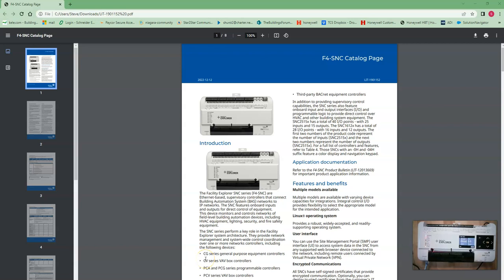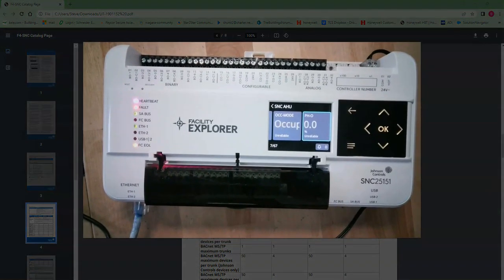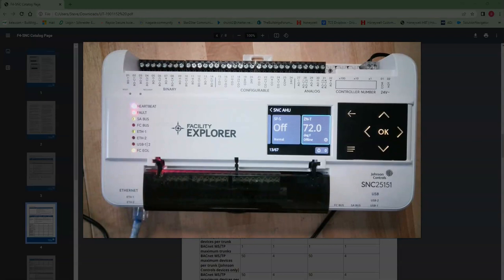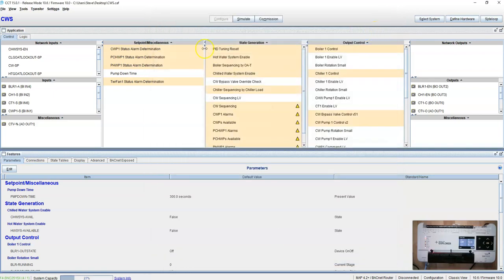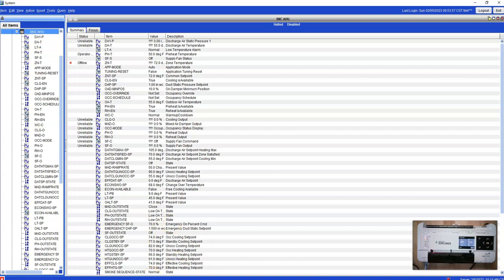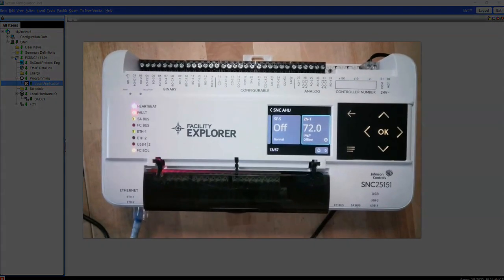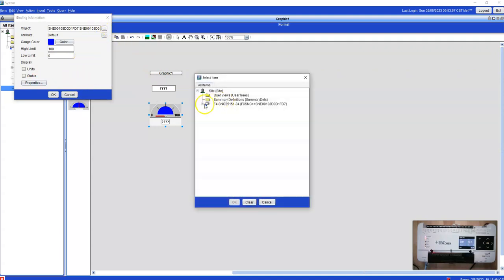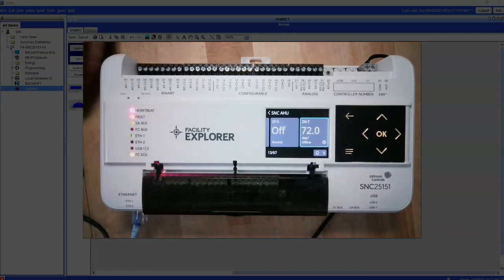The Good, Bad and Ugly about the JCI F4 SNC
This video goes over the information you need to decide if the Johnson Controls F4-SNC controler is right for you.